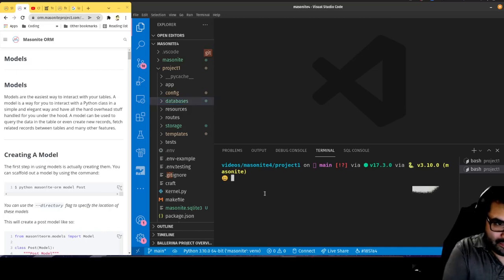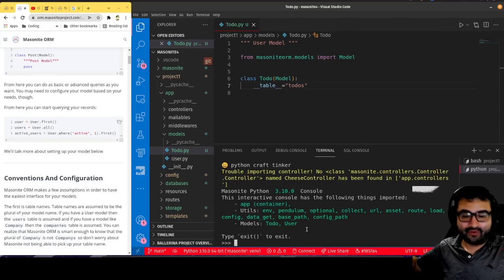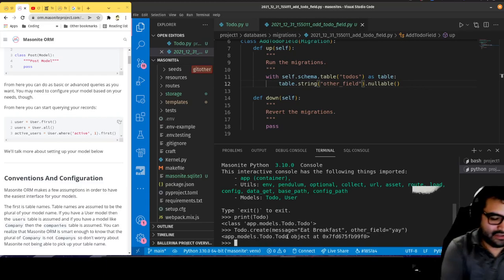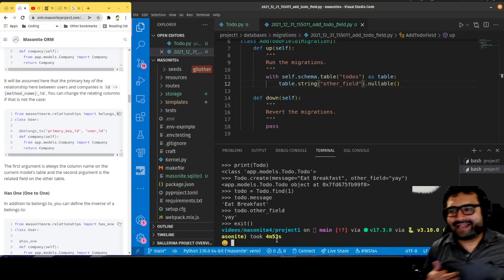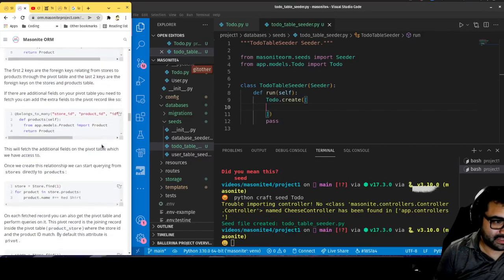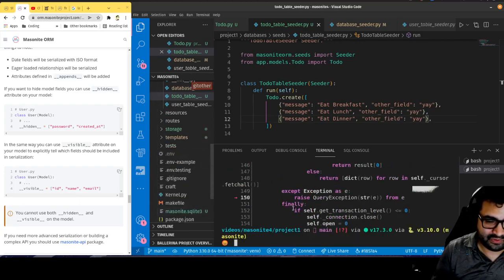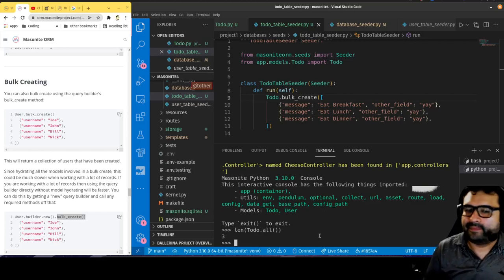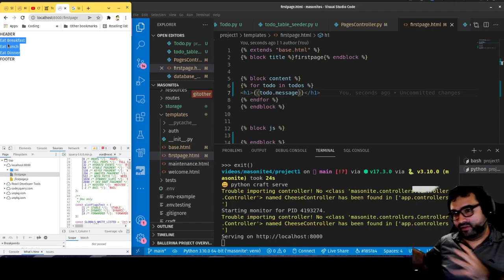AM Coder - Masonite 4 Tutorial #6 - Database Models and Seeders